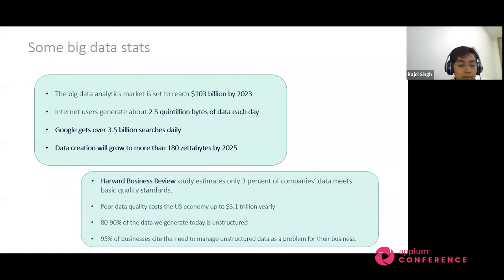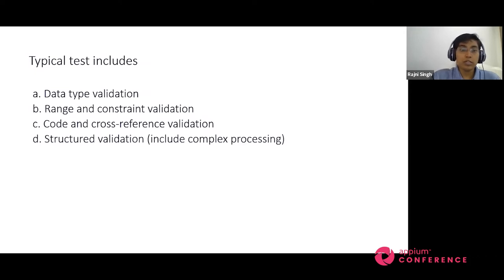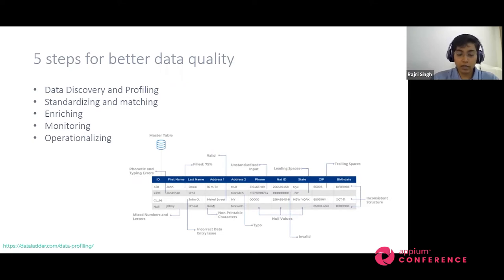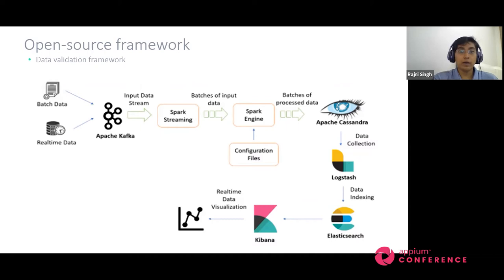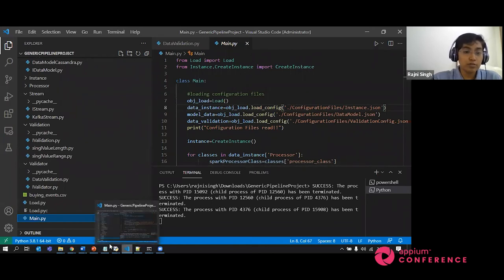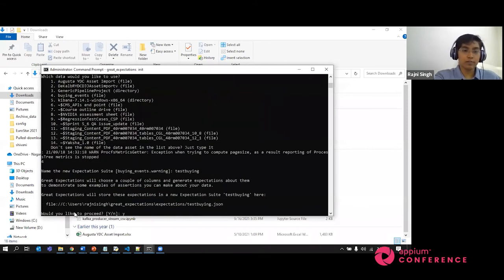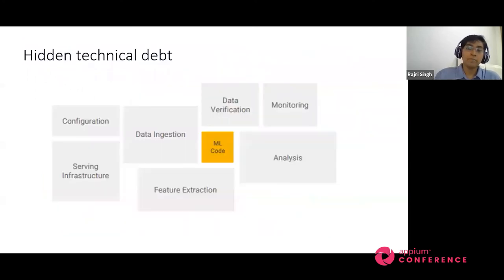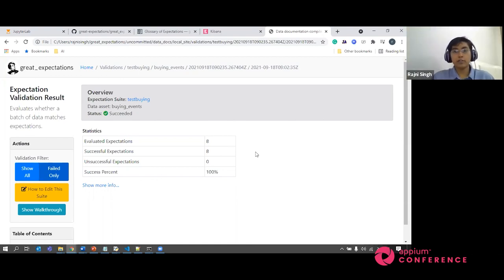Deciphering the way data is tested by Rajni Singh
What is the quality of data?

And how should we use this data?

Many more question when a tester involve in testing application with big data, AI, IoT and analytical solution.

Ambiguity has always been a key challenge for testers - be it with the ambiguous definition of requirements or with unstable test environments. But testing a data, big data workflow adds a completely new level of uncertainty to a tester's life for modern technologies.

Data Validation is simply verifying the correctness of data. The Big Data Testing Pipeline consists of horizontal workflows where data transformations occur continuously, managing a series of steps that process and transform the data. The obtained result can be settled into a database for analysis (Machine Learning Models, BI reports) or act as an input to other workflows.

This session is to provide a solution to challenges faced while data testing for an application (with big data, IoT, a mesh of devices, artificially intelligent algorithms) and with data analytics, like:
Lack of technical expertise and coordination
Heterogeneous data format
Inadequacy of data anomaly identification
Huge data sets and a real-time stream of data
Understanding the data sentiment
Continuous testing and monitoring

The research employed an open-source solution for the implementation. Apache Kafka was used to gathering Batch data and Streaming data (Sensor/Logs). Apache Spark Streaming consumed the data from Kafka in Realtime and carried out the validations in Spark Engine. Further in the workflow, the data was stored in Apache Cassandra and then configured in Elasticsearch and Logstash to generate real-time reports/graphs in Kibana. The proposed tool is generic as well as highly configurable to incorporate any open-source tool you require to work within streaming, processing, or storing the data. The system includes configuration files where every single detail of the dependent tool used is appended and can be modified according to the needs.

This solution aims to analyze various Key performance indicators for Big Data like data health check, downtime, time-to-market as well as throughput, and response time. The tool can be considered as a pluggable solution that can efficiently drive big data testing and uplift the data quality for further usage.

Attend this session to understand the basic need of future application testing.
Understanding of data and importance of data quality
Why automation is an essential strategy for data testing.
Vertical continuous flow for data and the horizontal flow of data in the pipeline.
Potential solution demo with an implemented use case for real-time experience
Generic code will be shared with attendees for enhancement.
KPI's consideration for data validation.